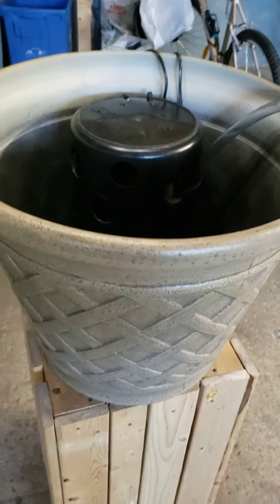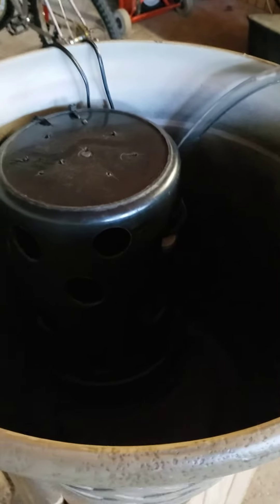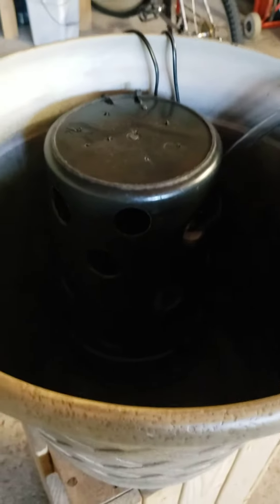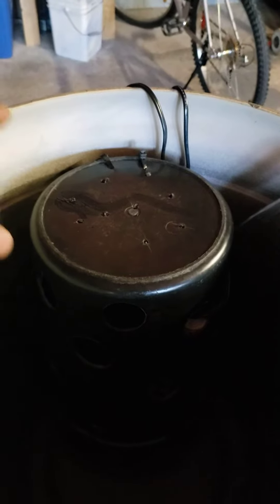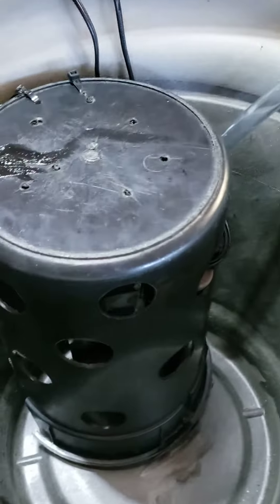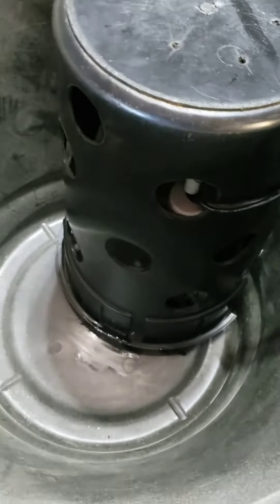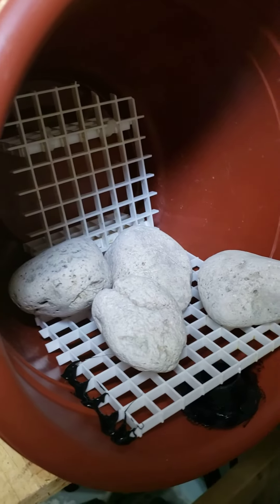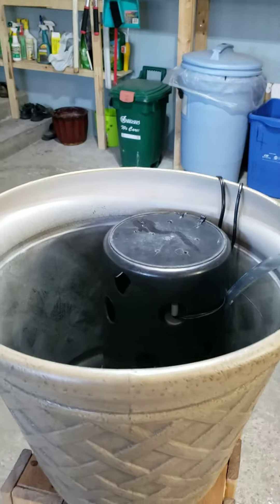Patio pond using a flower pot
DIY patio pond with water fall using a flower pot - Part 1